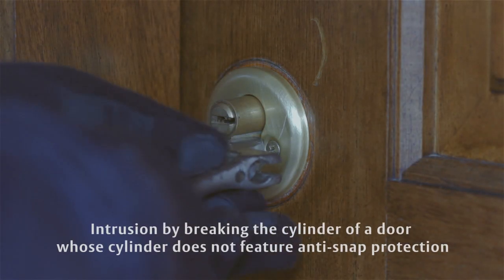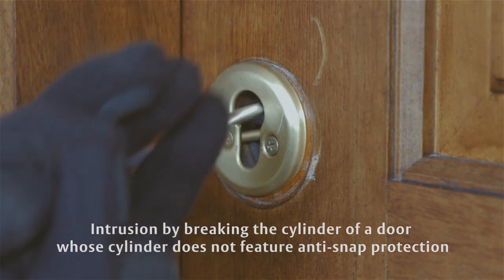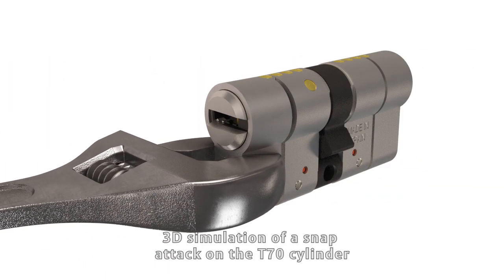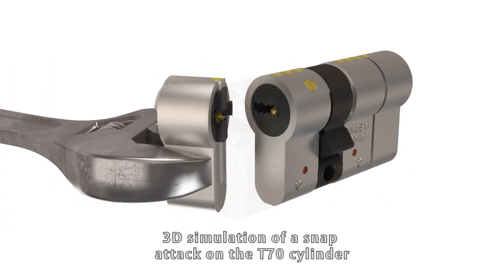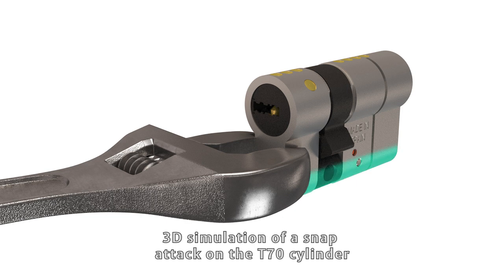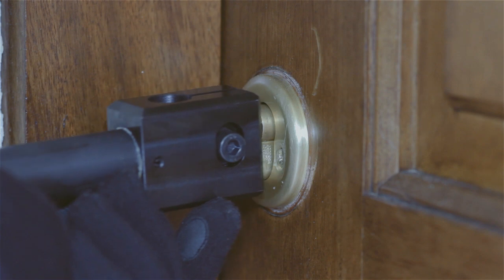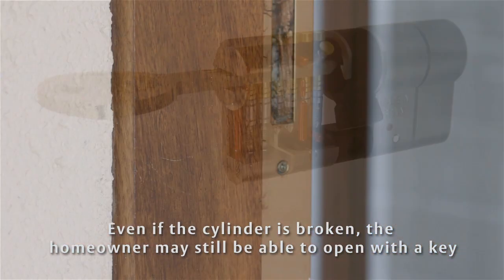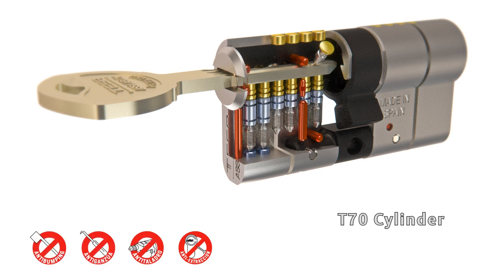T70 security cylinder - English - Antisnap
TESA ASSA ABLOY’s T70 cylinder is a security cylinder with double antisnap protection. This cylinder has been specially designed to provide a guaranteed solution against the most prevalent methods of tampering – snap attacks in particular. The double antisnap protection consists of a fuse slot in the first place, plus a reinforced steel bar in case of further attempts of cylinder snapping.  In the video we can see how easy is to break a cylinder and how the T70 avoid this kind of attack.